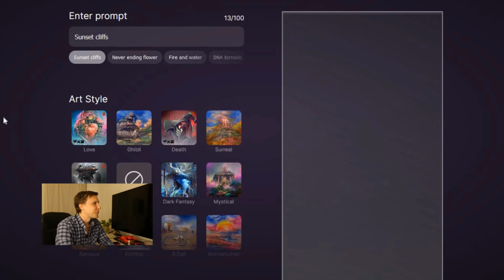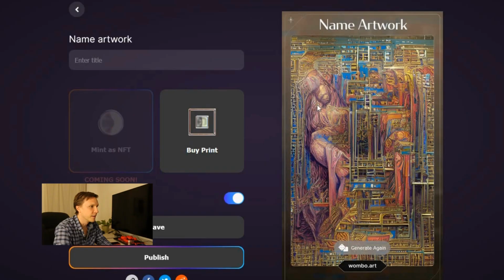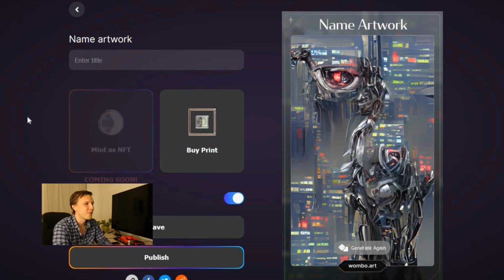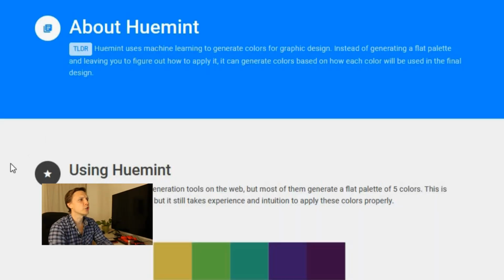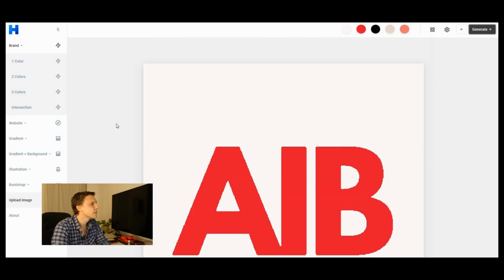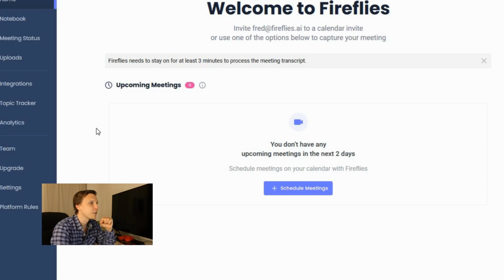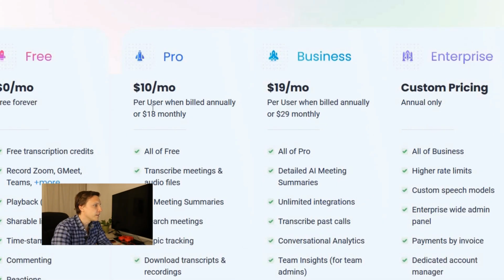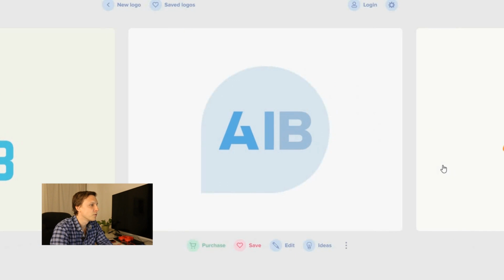4 FREE A.I. TOOLS for YOU! (plus 1 bonus tool!)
66 artificial intelligence tools to solve all your problems - get the new book now: